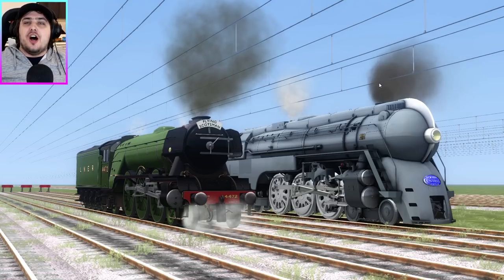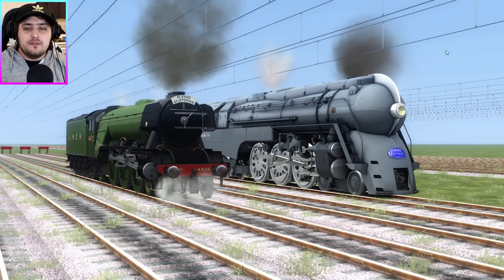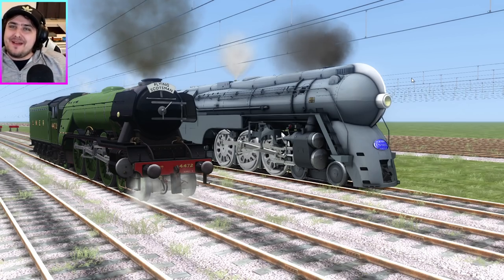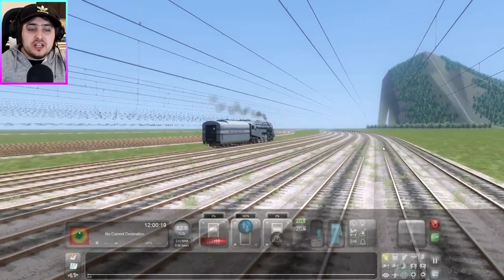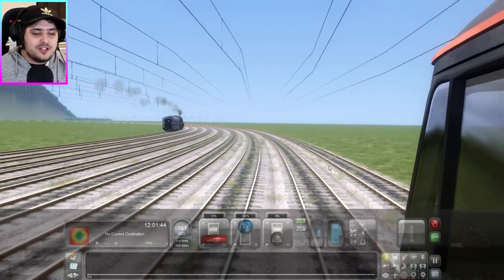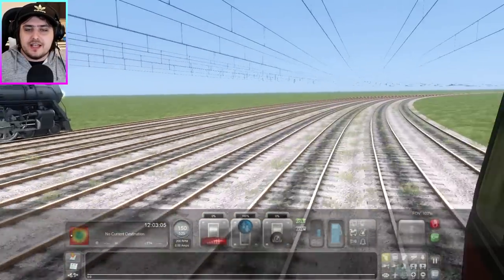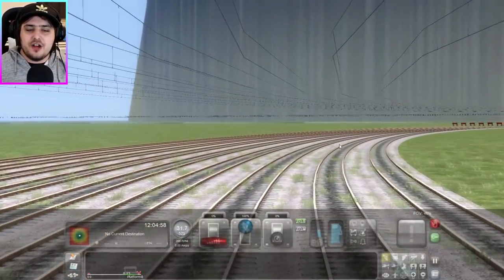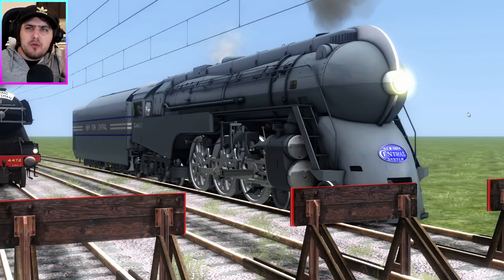Train Simulator 2021 - NYC Hudson VS Flying Scotsman [UK vs USA Race]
Hello my Friends and Welocme to another Race on Train Simulator 2021 who will win???
FAN MAIL
BAJ
LAZERJET
WINCHESTER
SO23 3QB
U.K